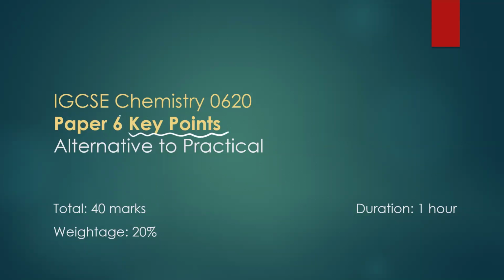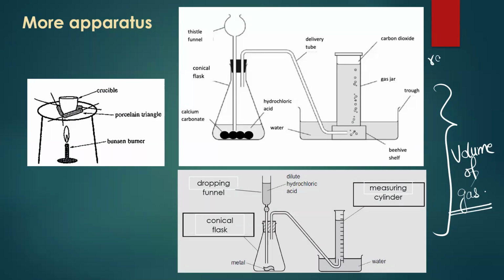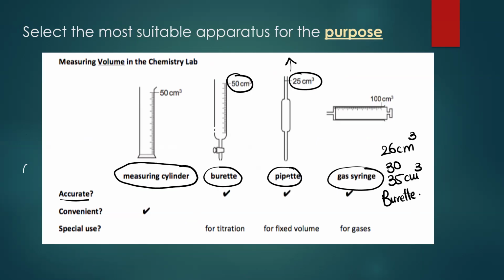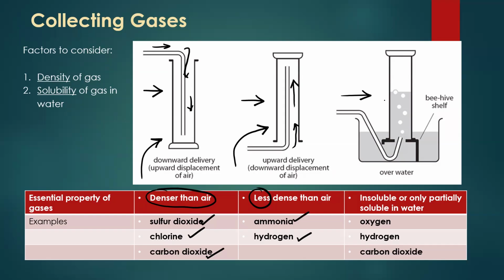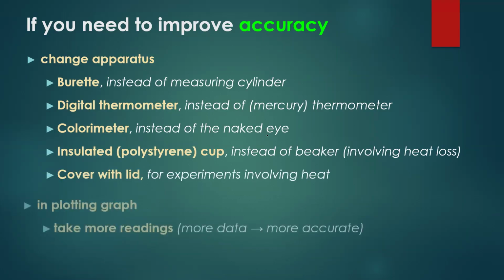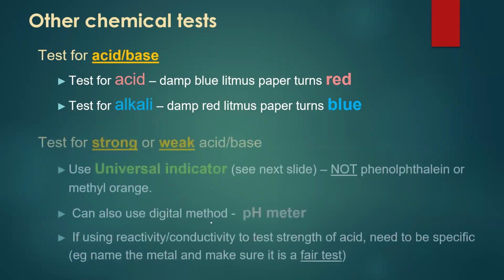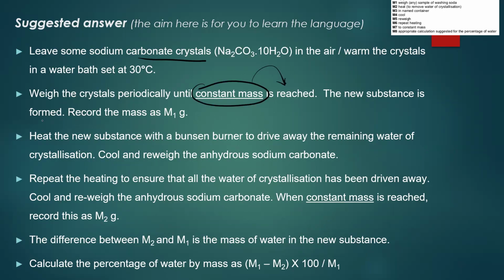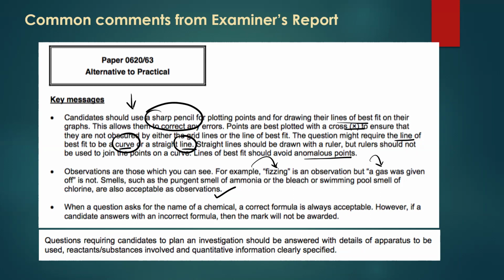Paper 6 Survival Guide! Quick Revision for IGCSE Chemistry 0620 | Key Points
🎯 Last-Minute Key Points for IGCSE Chemistry Paper 6 (0620)
The exam is almost here, and you’re short on time — so let’s make every minute count!
In this video, I’ll walk you through the most important tips, reminders, and quick concepts you MUST know before attempting Paper 6 (Alternative to Practical) for IGCSE Chemistry 0620.

✅ No fluff, just the essentials:

What the examiner is looking for

How to score full marks on observations, tables, and graphs

Apparatus, safety symbols, and experimental errors

Easy-to-forget keywords that can win you marks

00:00 – Intro: What to Expect in This Video
01:42 – Key Points for Question no.1 (Apparatus and Experimental Methods)
08:44 – Key Points for Question no.2 (Graphs and Accuracy)
17:55 – Key Points for Question no.3 (Chemical Analysis)
20:56 – Key Points for Question no.4 (Planning Investigation)

🧪 Ideal for:
✔️ IGCSE 2024 Chemistry students
✔️ Last-day or night-before revision
✔️ Paper 6 confidence boosters

🎓 Let’s make Paper 6 the easiest part of your exam — together.